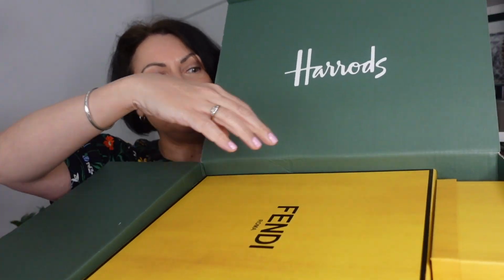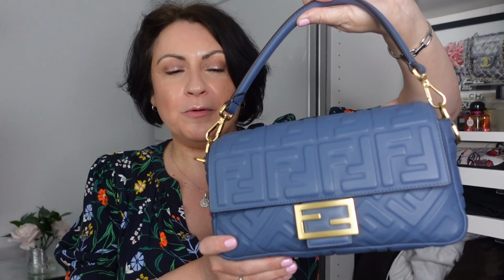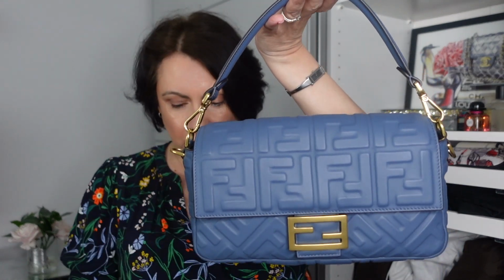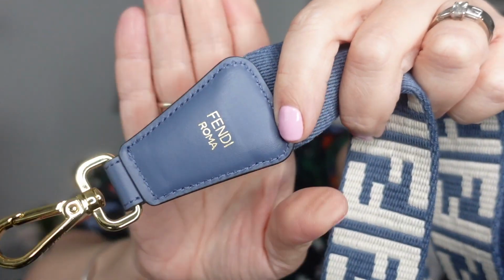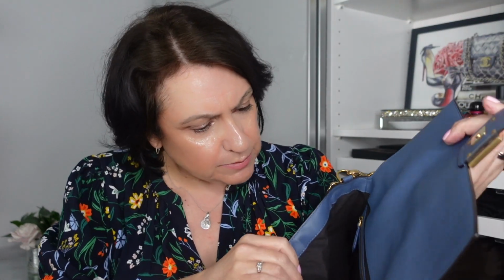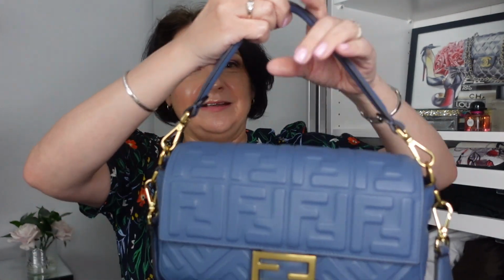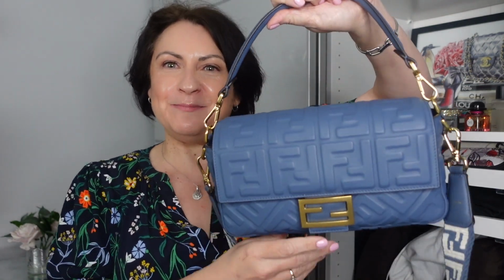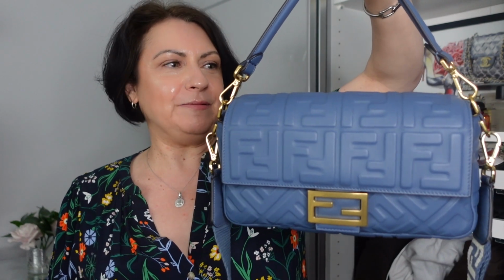FINALLY MY FIRST FENDI BAG!! | UNBOXING MY LONGED FOR FENDI BAG!! | WHAT DID I GO FOR IN THE END??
I am so excited to unbox my dream Fendi bag!! My first bag by Fendi!! I have wanted this type of bag for soooooo long and finally I have one! If you have watched my videos before you probably know which bag it is - but which size, material and colour did I go for???